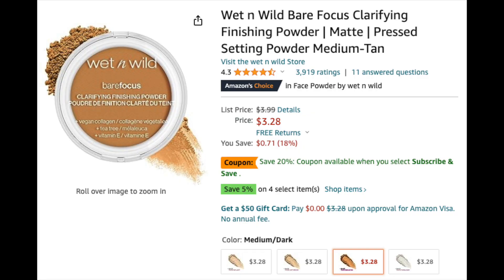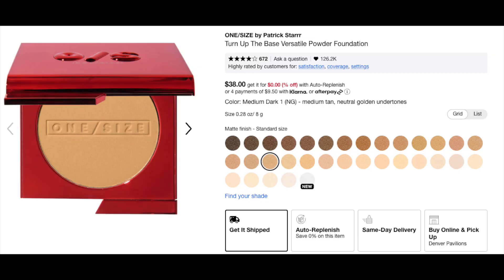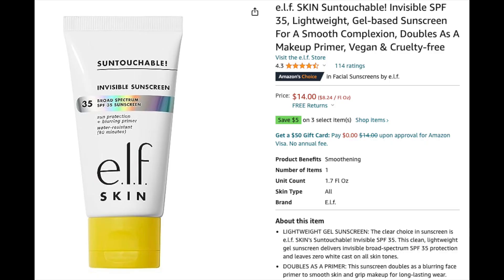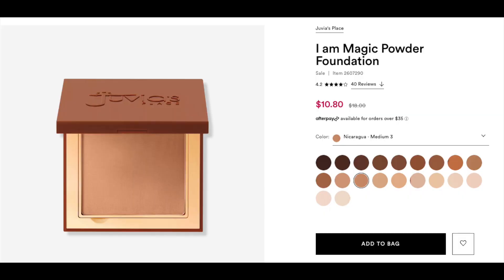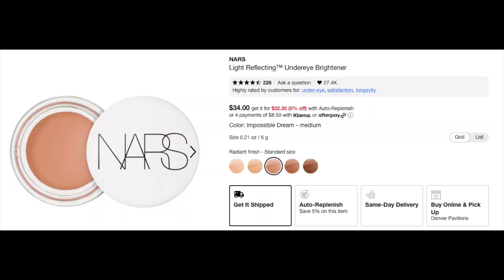Light/Natural Man Glam - TUTORIAL